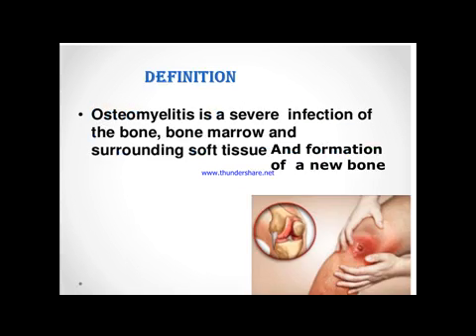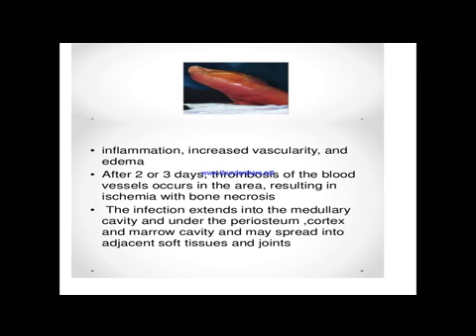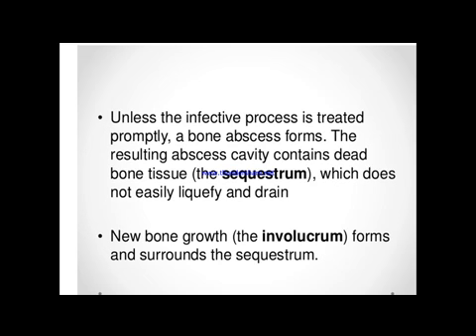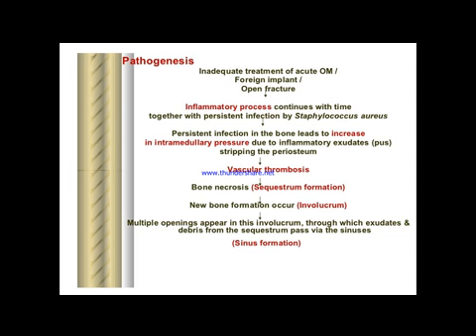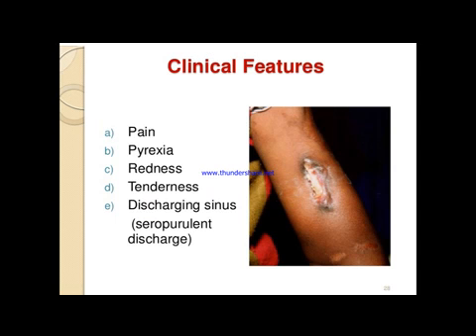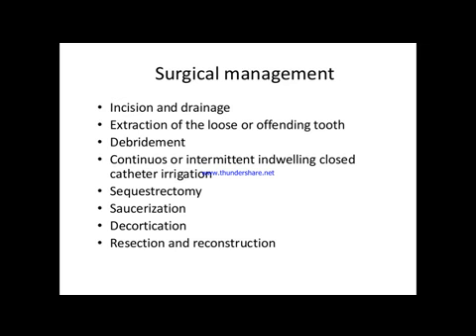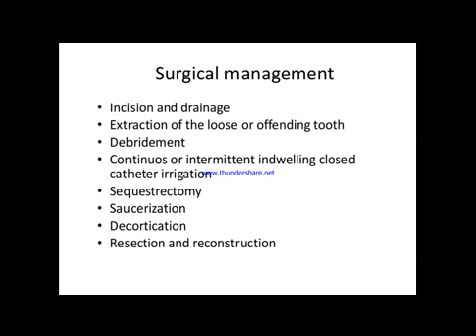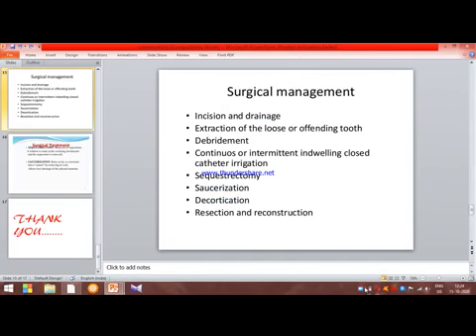Osteomyelitis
From definition till manat